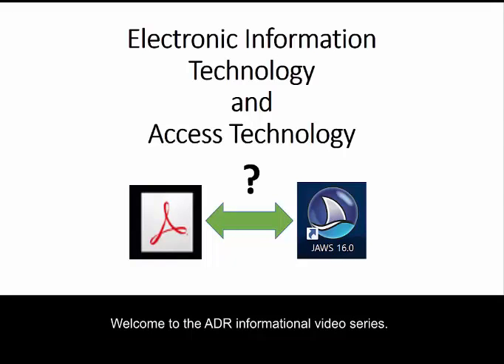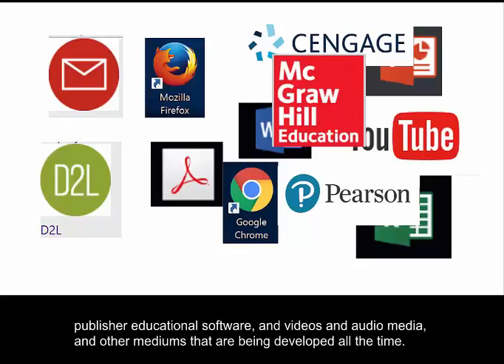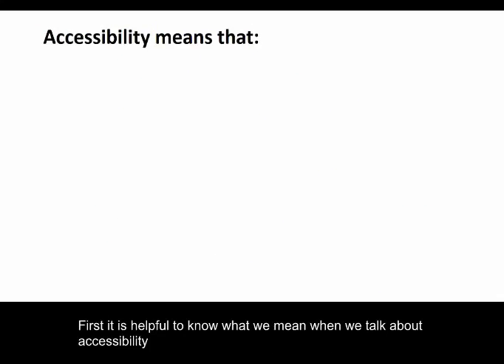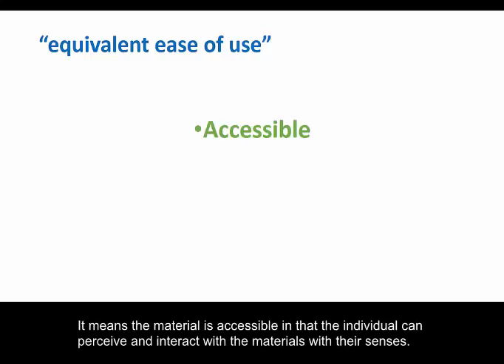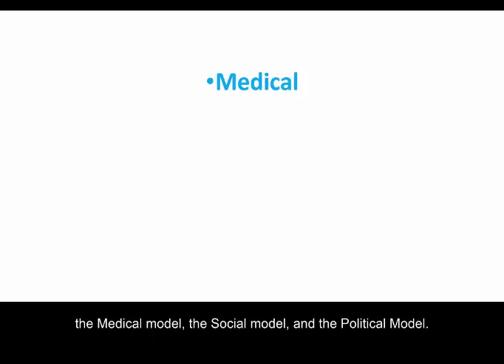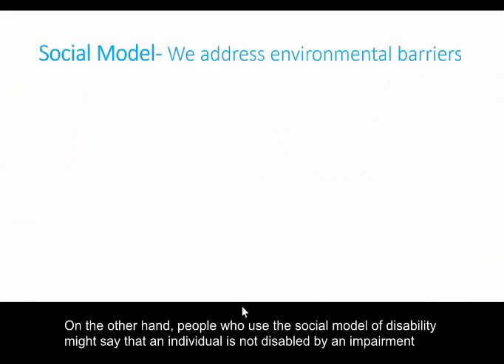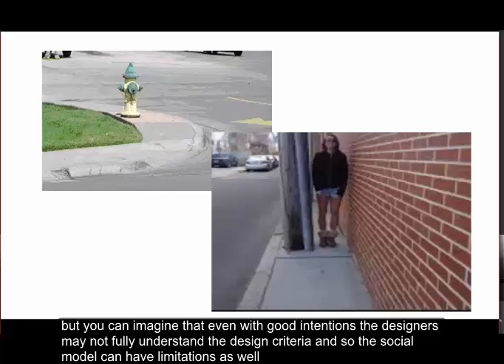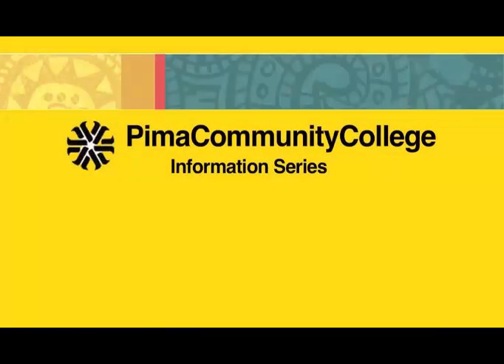Accessibility 101: Models of Disability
This video briefly describes three different models of disability and how these models can be used to address access barriers related to technology and the environment.